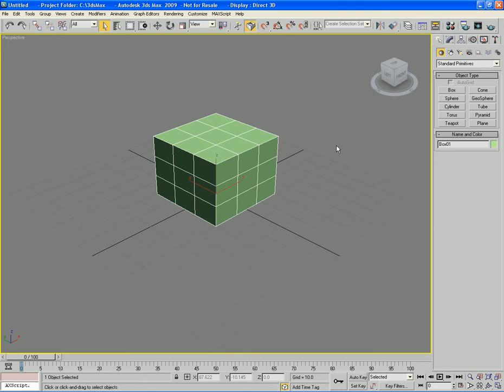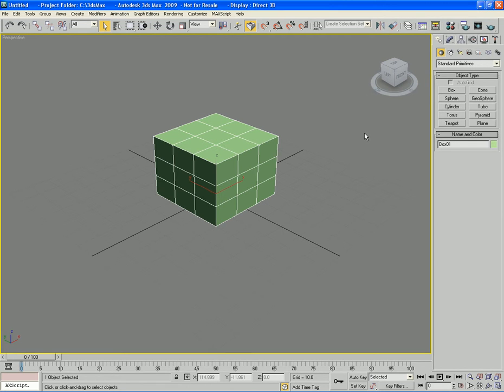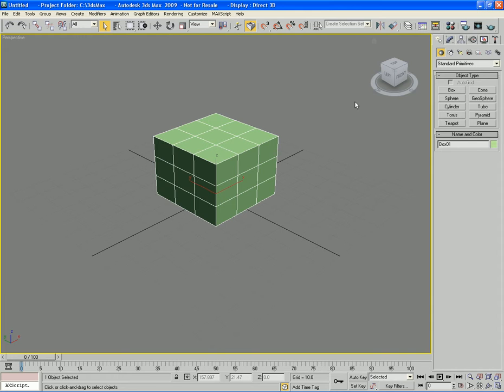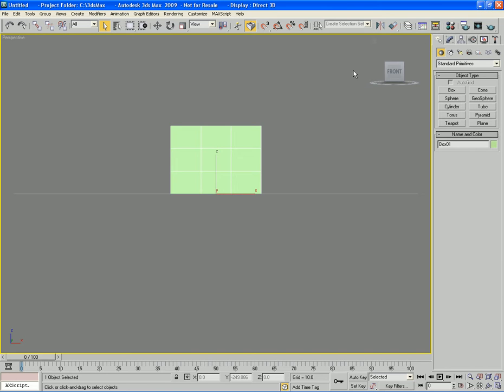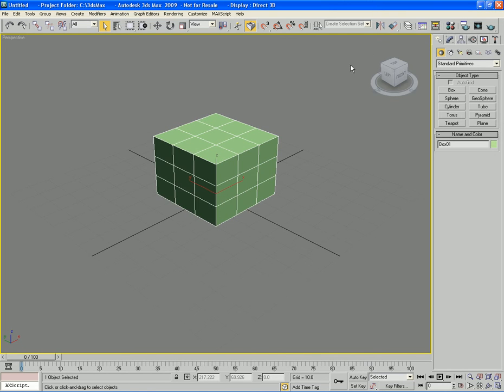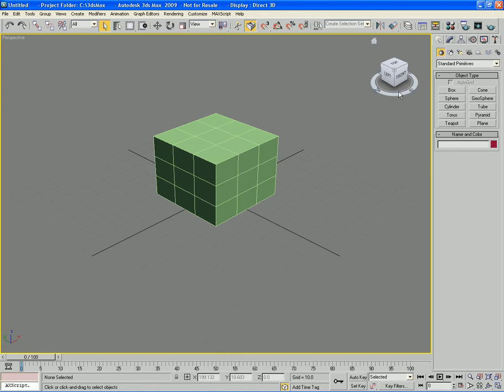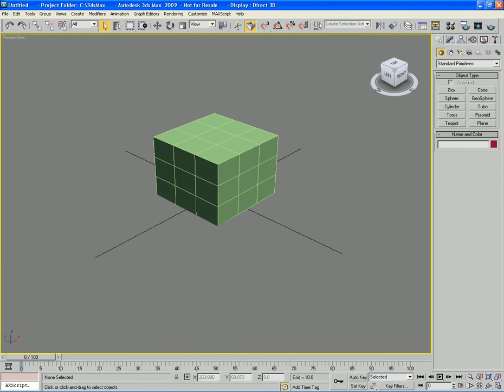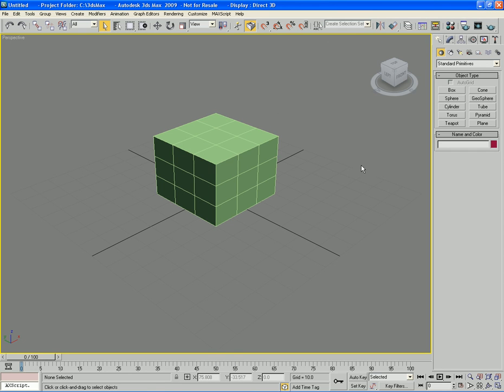03 ViewCube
The viewcube is a simple tool tucked away in the corner of the presently active viewport. It's not necessary to use, but does have a few useful features. We'll cover it in detail in this video.